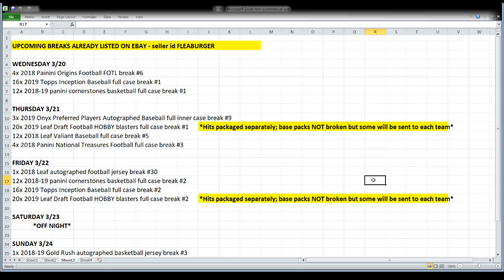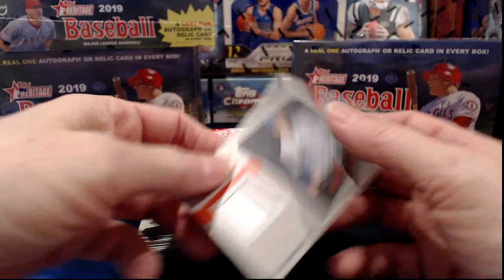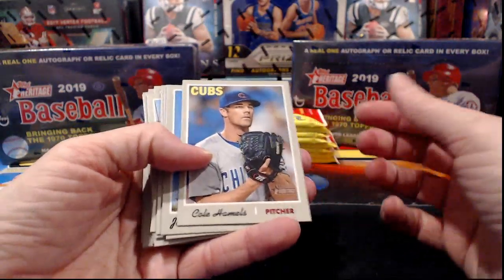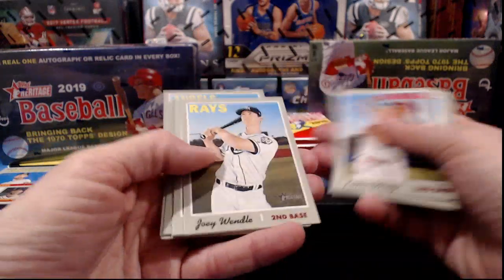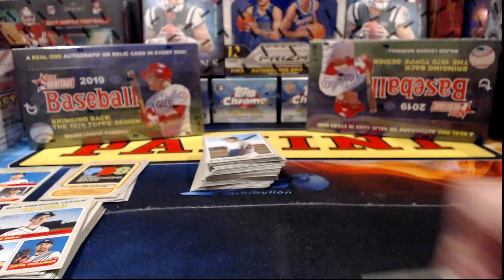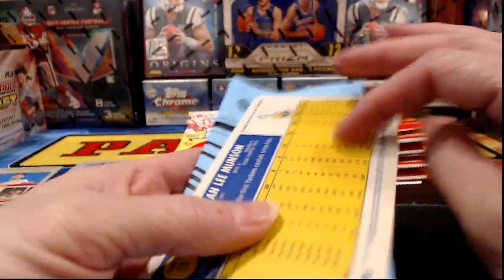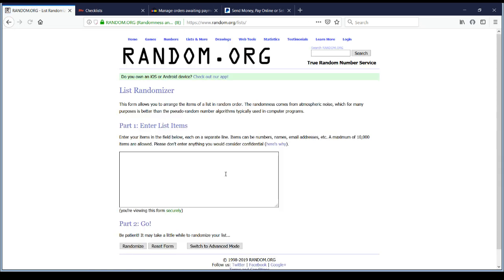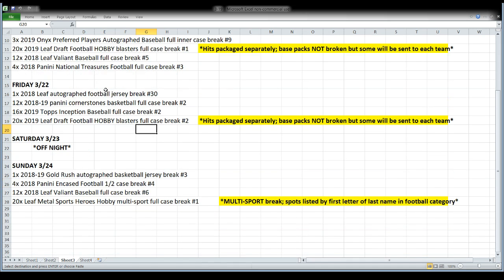ebay 3-19-19 - Baseball breaks with 1/1 hit!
ebay auctions that ended 3-19-19 - baseball breaks: 6x 2019 Topps Heritage Baseball 1/2 case break #4